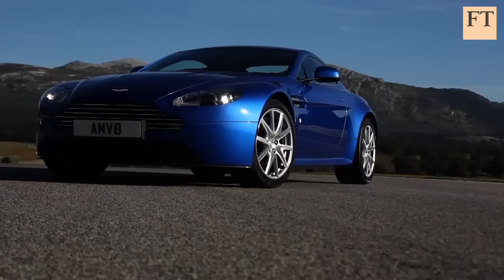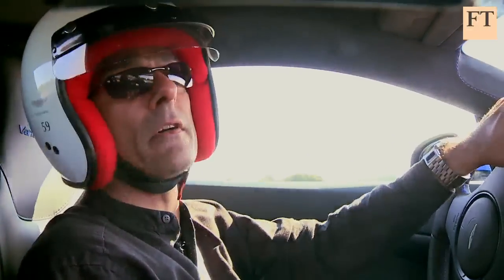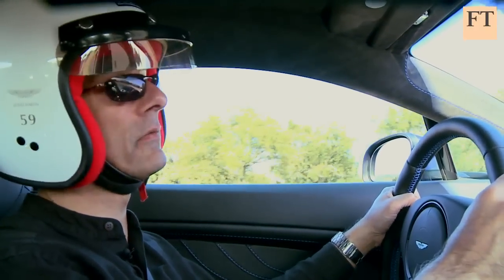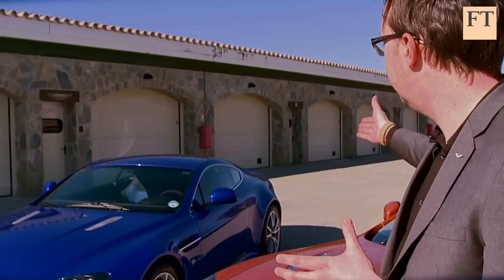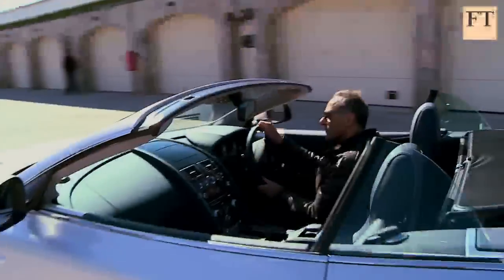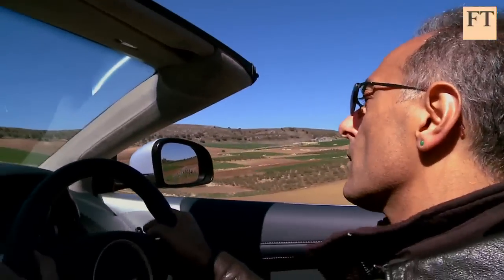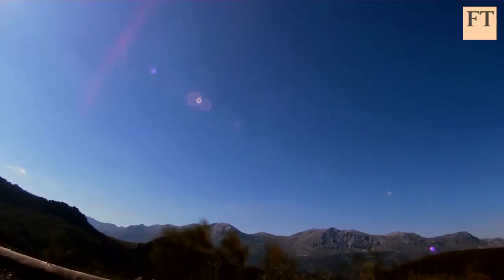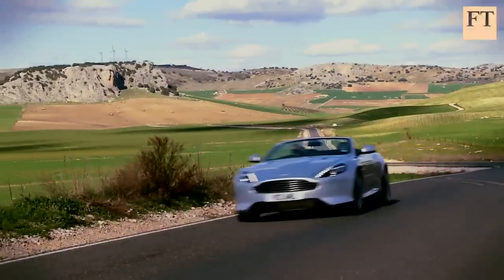Aston Martin Gets Ready To Rumble - The Financial Times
for more car and motoring news.

Mar 23rd, 2011: Rohit Jaggi test-drives the brand-new Aston Martin Virage, the marque's new Grand Touring model, and the Aston Martin Vantage S, which is very much at home on the track, and finds that they both hold their own on the tarmac.